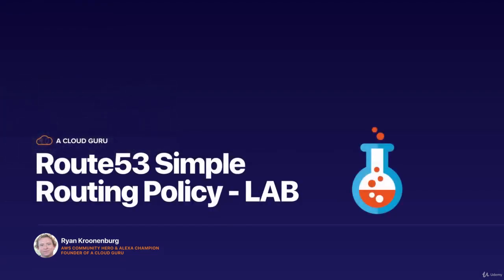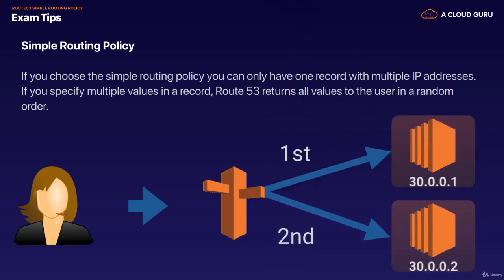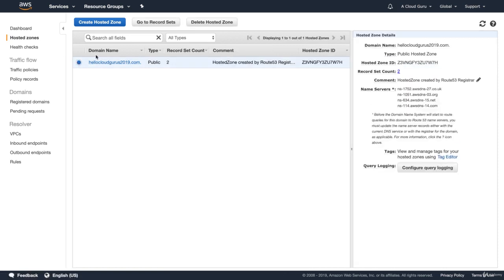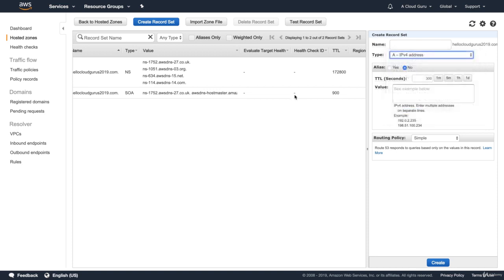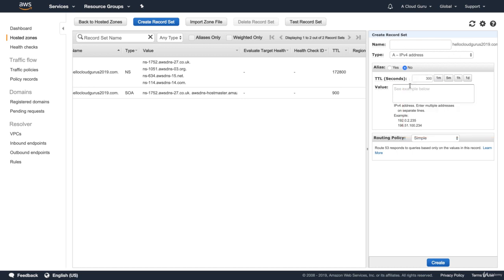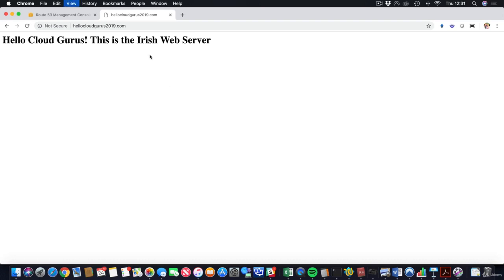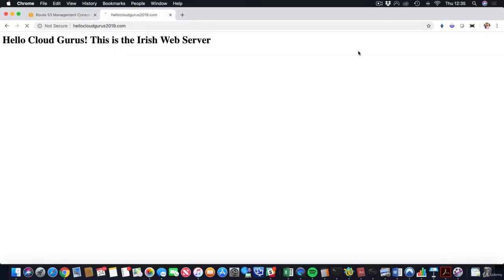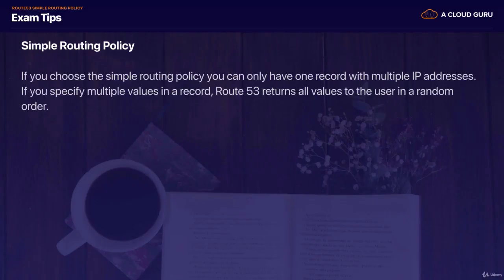[AWS - Section 6: Route53] 4 Simple Routing Policy Lab